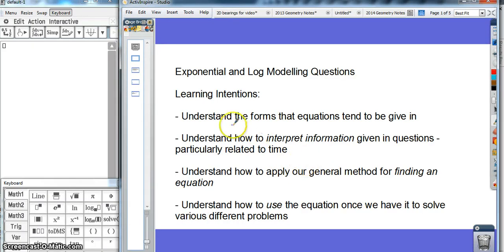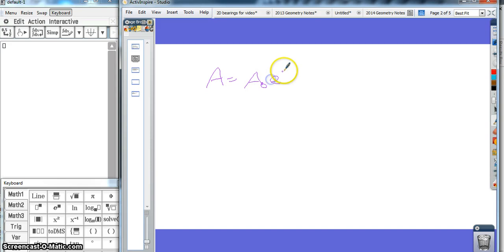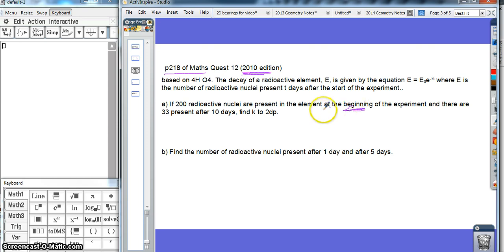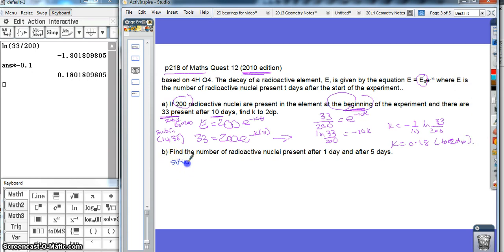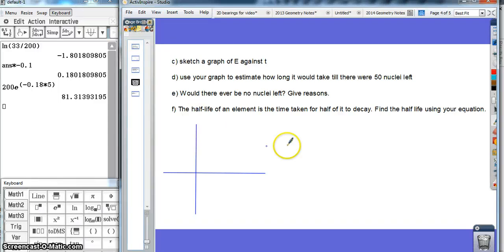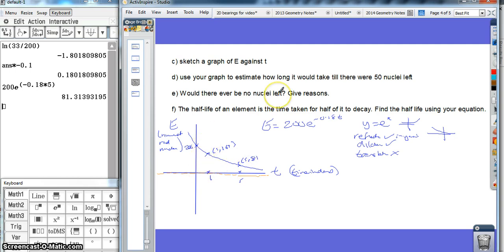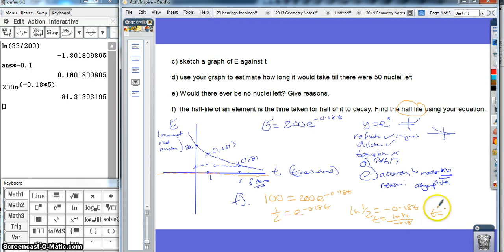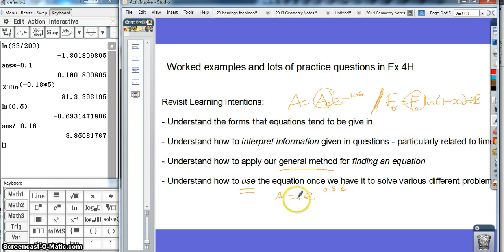Exponential and Log Modelling questions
Video Tutorial aimed at Maths Methods students on exponenetial and log modelling problems.